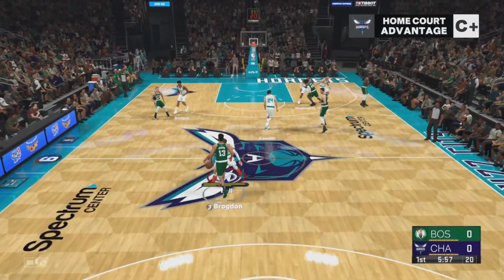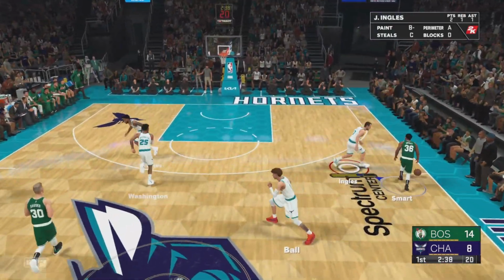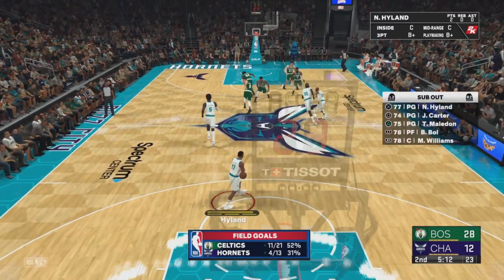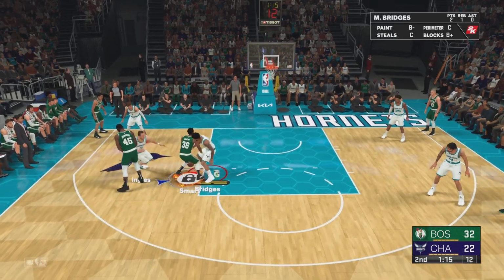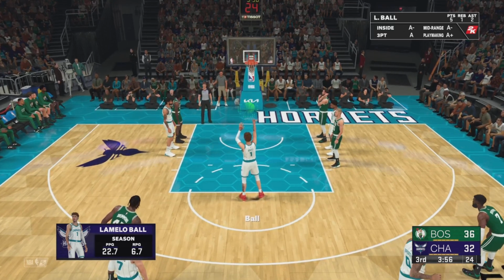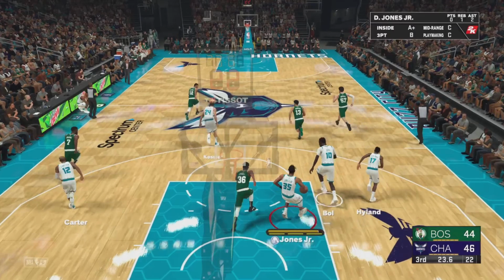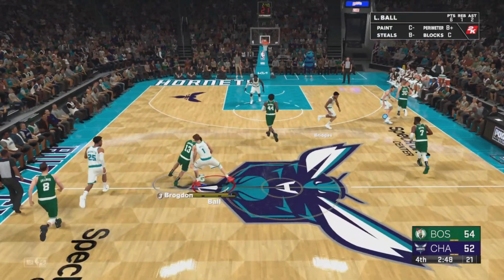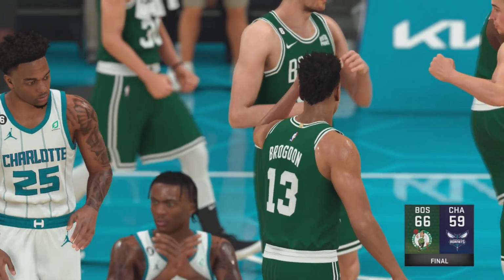NBA 2k23 franchise mode Charlotte hornets can we pull this off